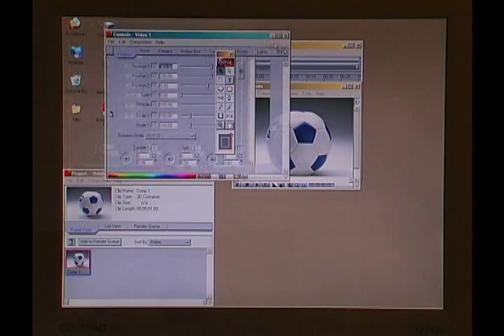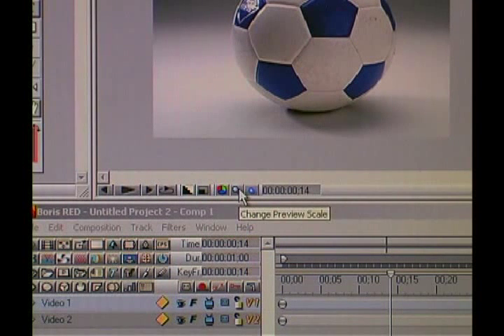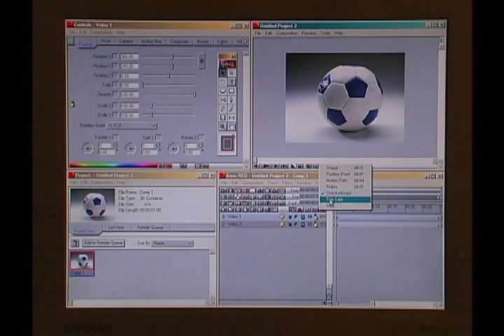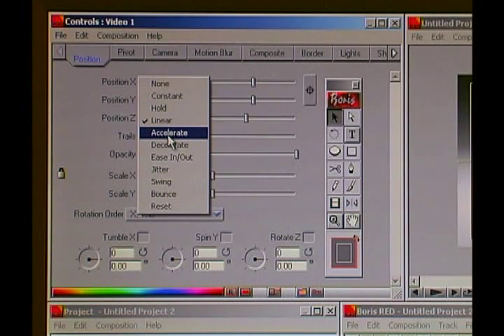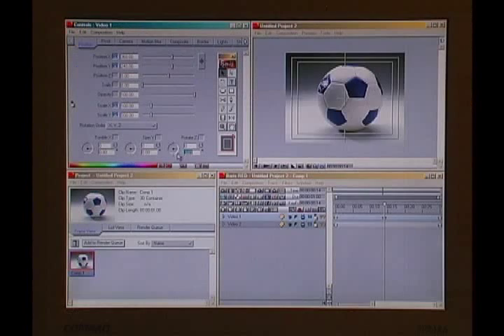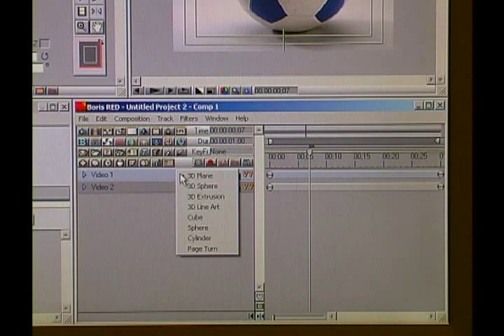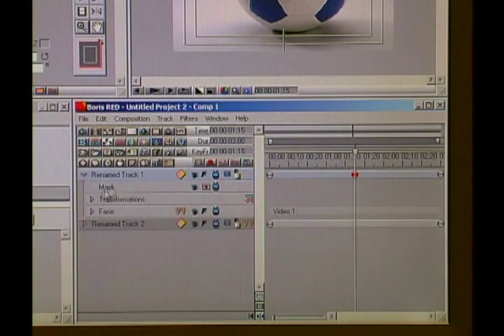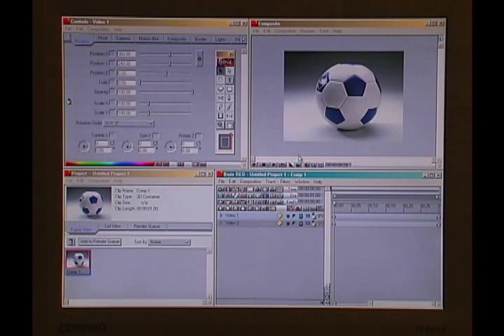1.2. Extended Tour of the Boris User Interface [Boris RED 3GL]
Boris Basics, Tips, & Tricks [Class On Demand, 2006]
hosted by Chris  Vadnais

"Boris Basics, Tips & Tricks" offers new users a great start in mastering the powerful features of Boris FX, Graffiti, and Red.  Explore the Boris user interface in-depth, learn how to get the most out of your software, and how to apply text or effects to clips in multiple non-linear editors.  Users with more experience will learn new techniques for creating motion and depth from a single still photo, applying bitmap images to spline extrusions, and rotoscoping with spline masks.  This set of basic-to-intermediate tutorials for Boris Graffiti, FX, and Red is a must-have for any serious Boris user.

Chris Vadnais has been a TV and radio producer since 1997. In his career, he has produced hundreds of television news stories and spots. His recent work in Iraq earned a first-place Air Force Media Contest award and a Communicator Crystal Award of Excellence. Chris uses Boris RED with several of today's leading non-linear editors and effects programs, including Avid Xpress, Sony Vegas and Adobe After Effects.